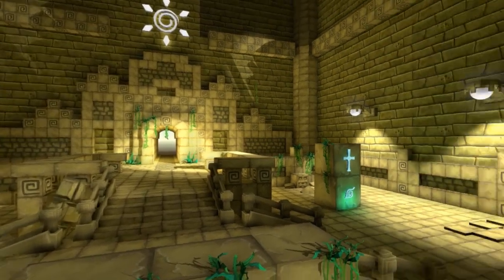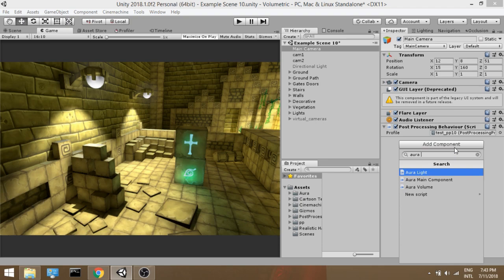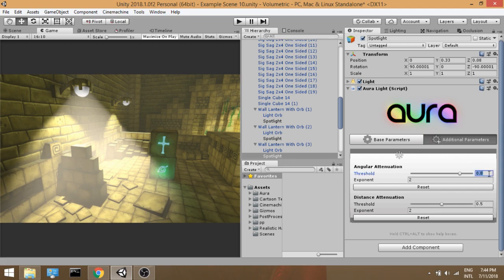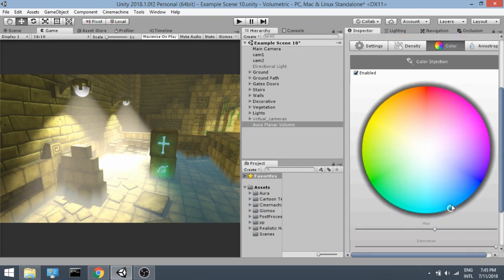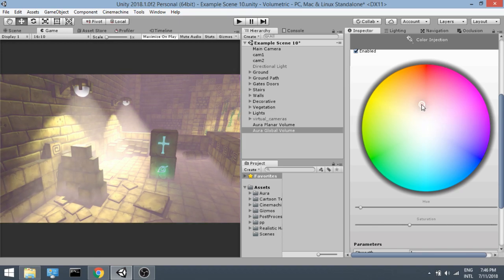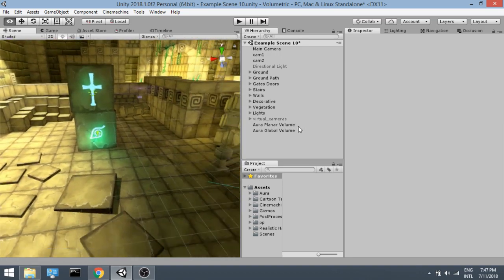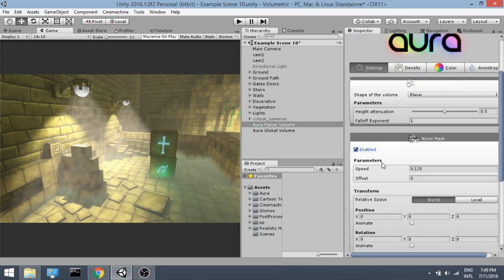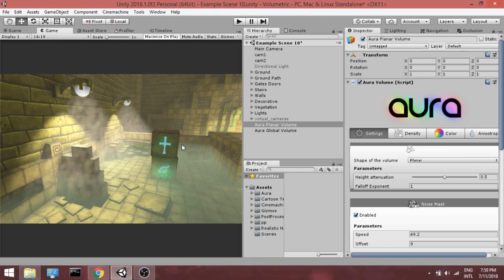Unity3d - Volumetric Light Tutotial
Unity Volumetric Lighting Tutorial. Works on Unity 2017.2 and newer. Creating Volumetric Lights and fog using Aura - Volumetric Lighting FREE asset.